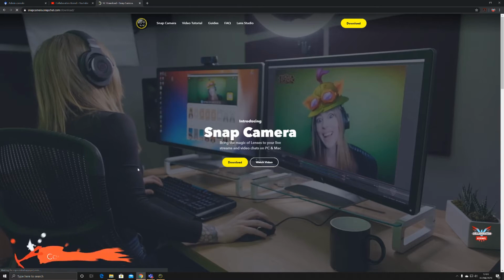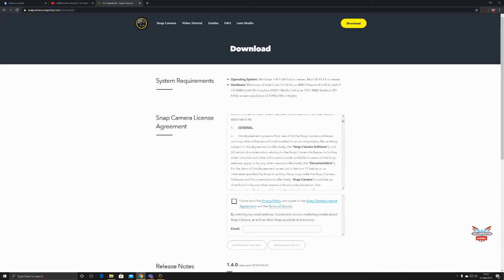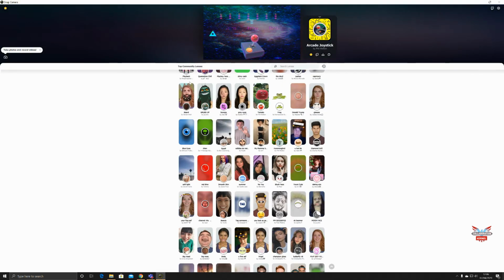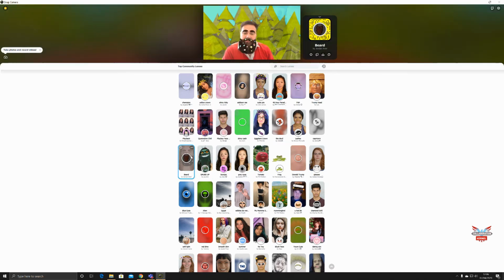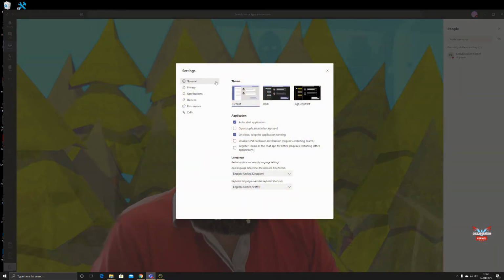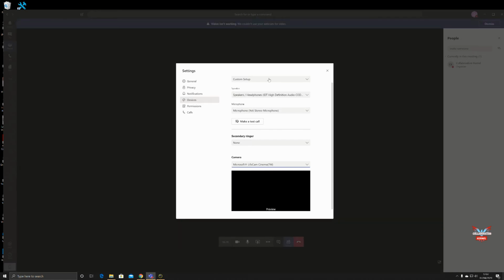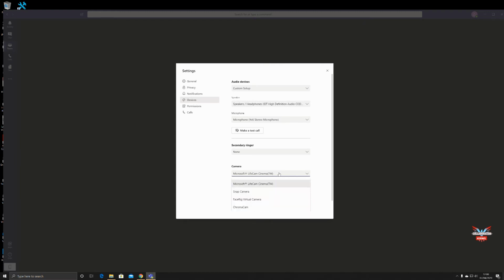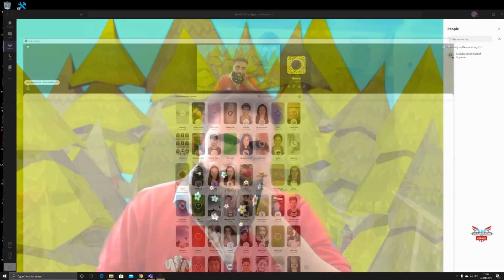Using SNAPCAM Filters with Microsoft TEAMS | End Boring Video meetings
Using SNAPCAM with MS TEAMS | End Boring Meetings
How to use the Snapchat filters on a PC in Microsoft Teams Meetings

microsoft teams tutorial how to use microsoft teams